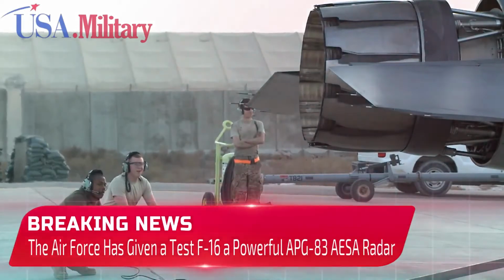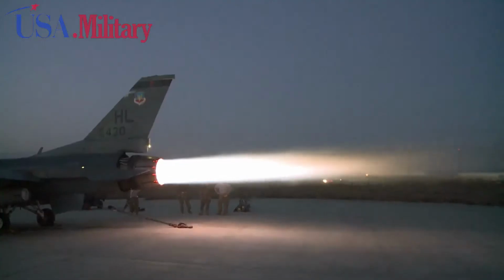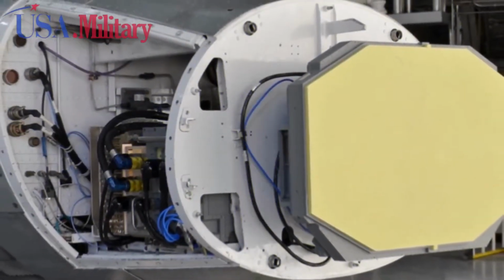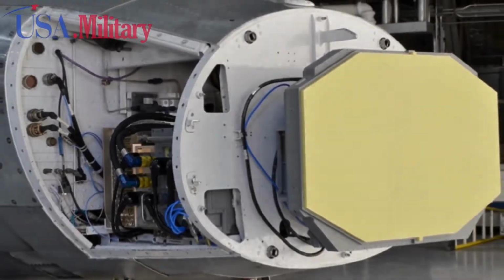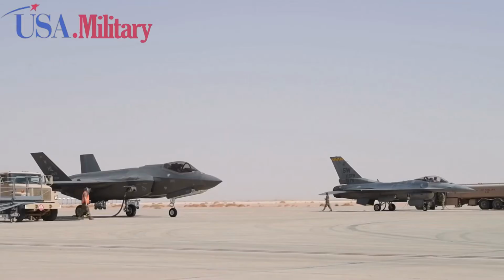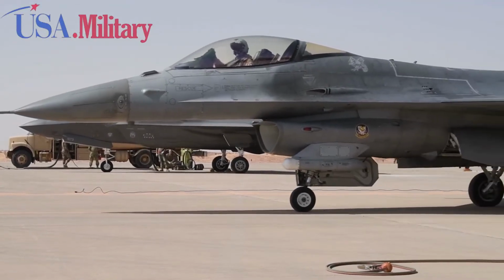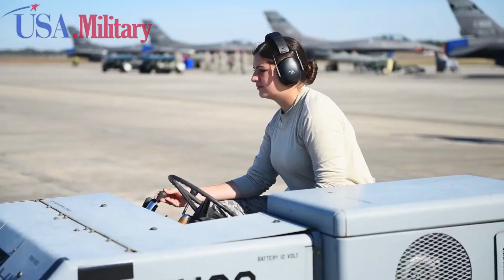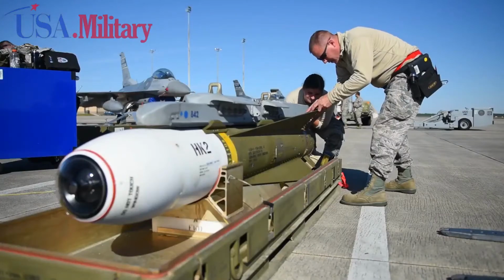The Air Force Has Given a Test F-16 a Powerful APG-83 AESA Radar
The APG-83 is designed to be installed without making any major modifications to the jet.

The U.S. Air Force (USAF) has recently installed the Northrop Grumman APG-83 Active Electronically Scanned Array (AESA) radar on its own F-16.

Noteworthy as reported by Alert 5 Weblog, the first operational F-16 to have the radar is a jet belonging to the Republic of China Air Force.